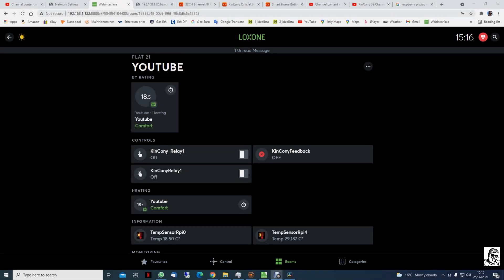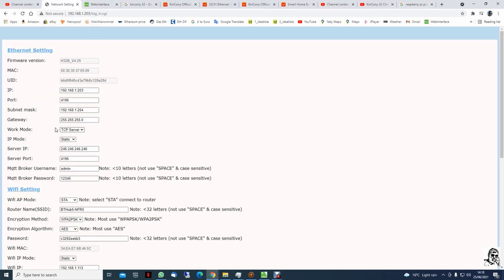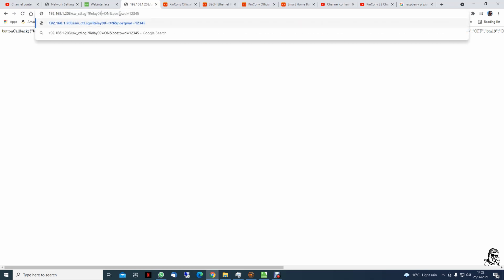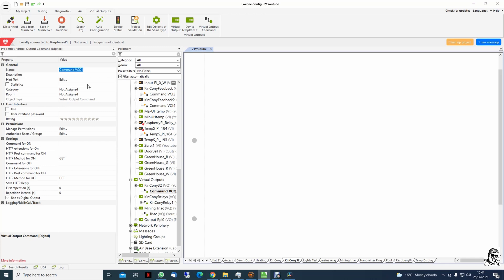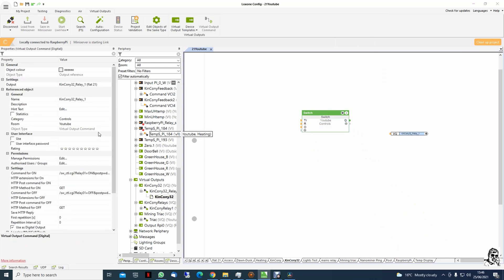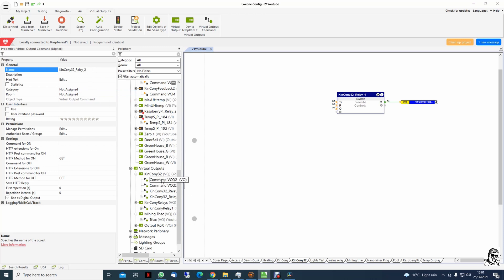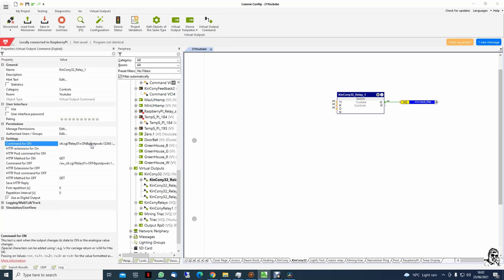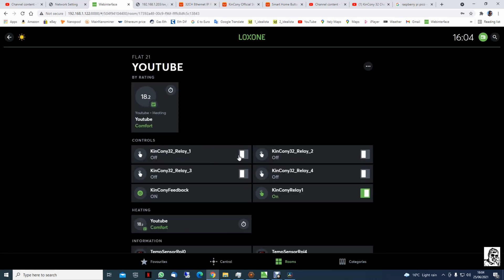Loxone Limitless with KC868-H32B Relay Extension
Loxone Limitless Yes it can do almost anything even control a  KC868-H32B relay extension
READ Status: /sw_ctl.cgi?RelayFF=RD&postpwd=your_password
Change status relays for ON: /sw_ctl.cgi?Relay01=ON&postpwd=your_password
Change status relays for OFF: /sw_ctl.cgi?Relay01=OFF&postpwd=your_password

138